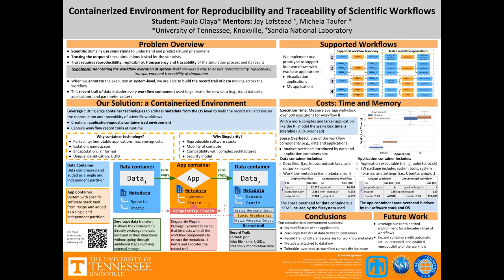Containerized Environment for Reproducibility and Traceability of Scientific Workflows(SC20 ACM SRC)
In this video, we explain our SC20 ACM SRC poster about our containerized environment that we developed at GCL, in collaboration with Sandia National Lab.